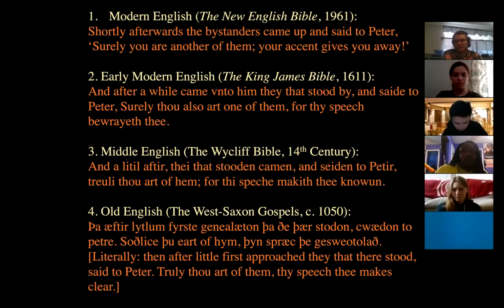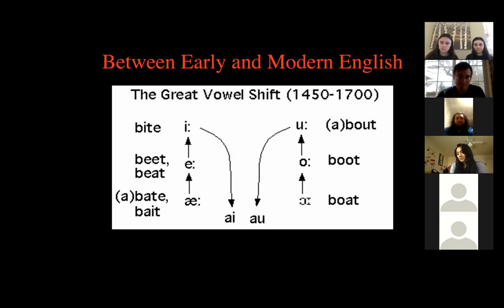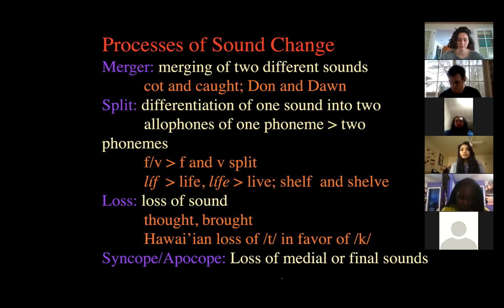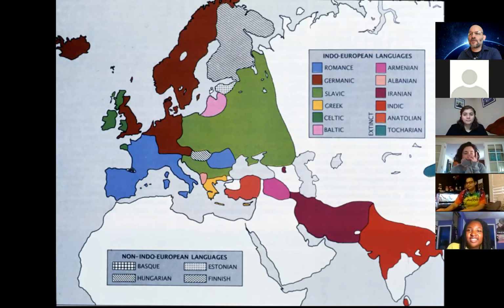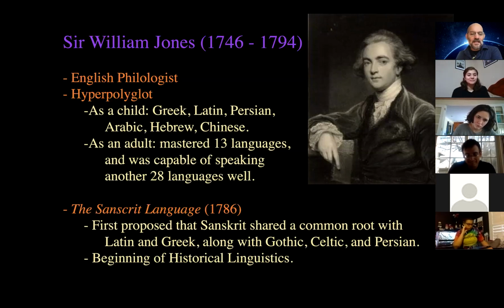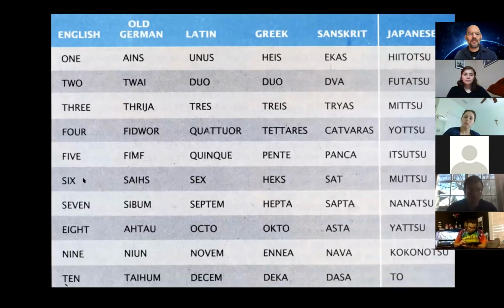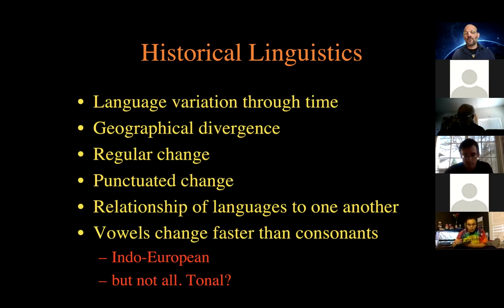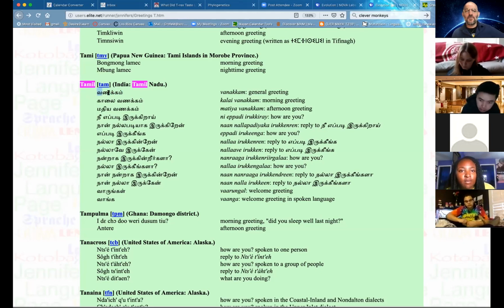Historical Linguistics Indo European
ANTH 341 T/Th 2:30, Thursday, March 19th